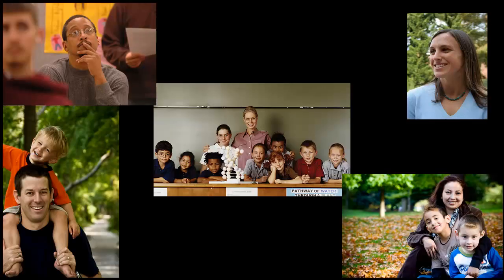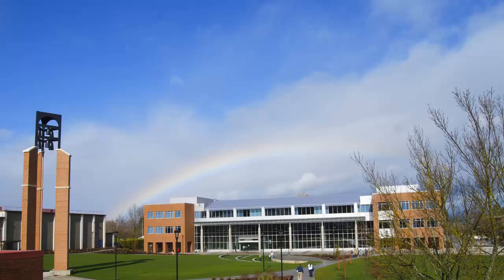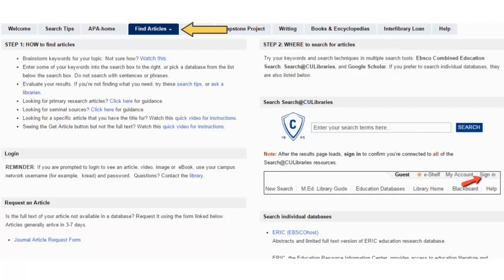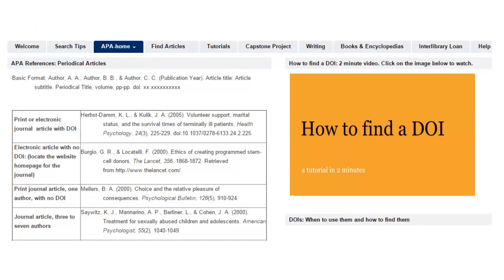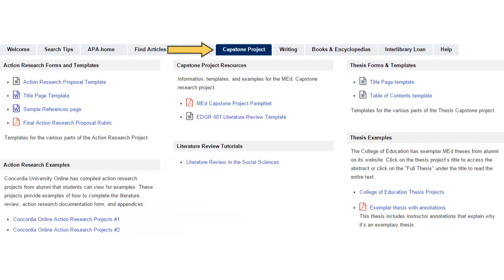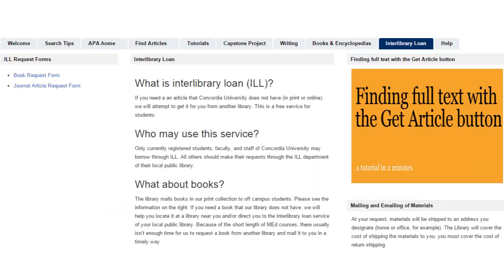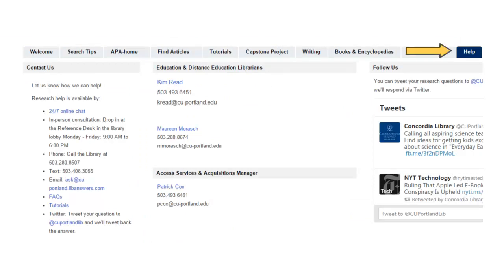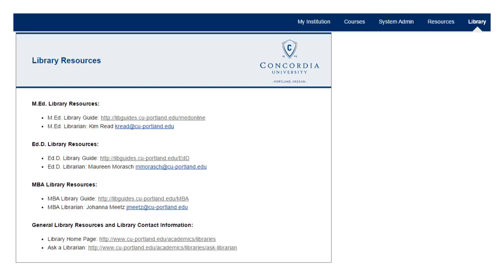Welcome to the M.Ed. Library Guide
A quick tour of the research guide for M.Ed. students.